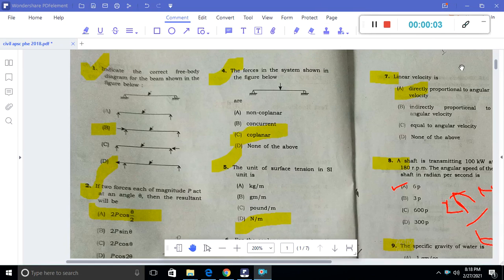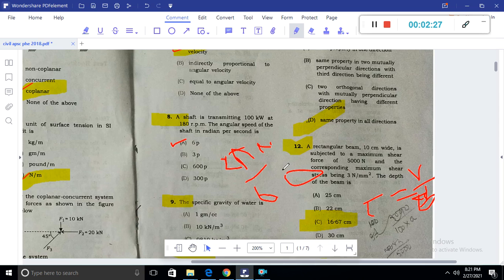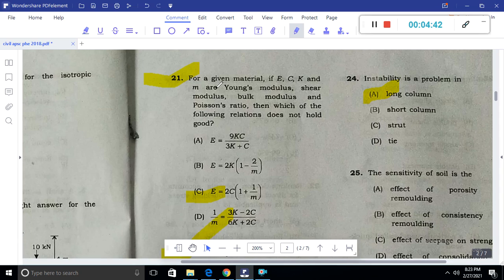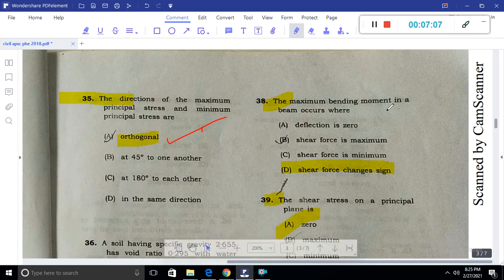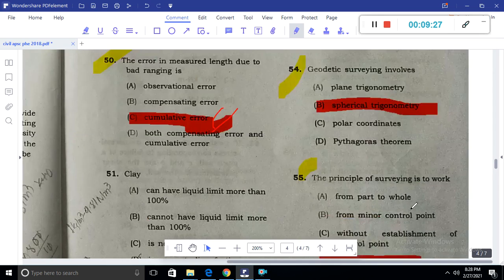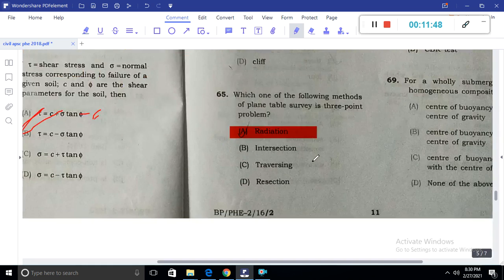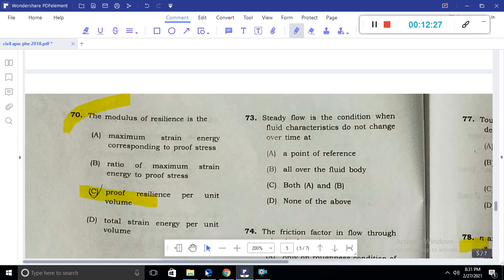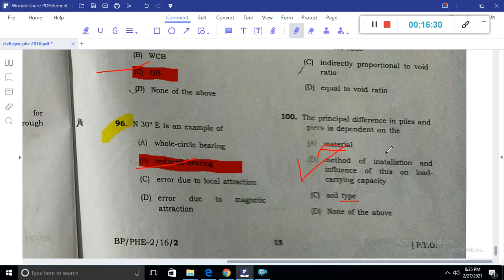APSC PUBLIC HEALTH ENGINEERING FULL PAPER 2016 DISCUSSION AE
APSC PHE AE CIVIL 2016 PAPER .This video shows the  APSC solved question paper, the 100questions are solved in THIS VIDEO .This will be important for APSC Civil Assistant/Junior Engineer , Btech(civil) under ASTU and Diploma(Civil), polytechnic, Assam.
.​ This channel aims at providing detailed explanations of solved question papers of different subjects of Civil Engineering as per the syllabus of Assam Science and Technology University (ASTU), Gauhati University, State Council for Technical Education (SCTE) for the colleges and polytechnics of Assam, North East India for the B.Tech, B.E. degrees and diploma, along with solutions of Civil Engineering question papers of various entrance examinations like Joint Lateral Entry Examination (JLEE)and various competitive examinations like those conducted by Assam Public Service Commission (APSC)